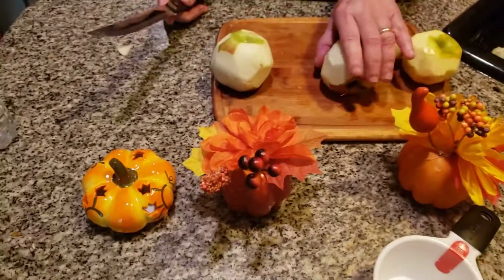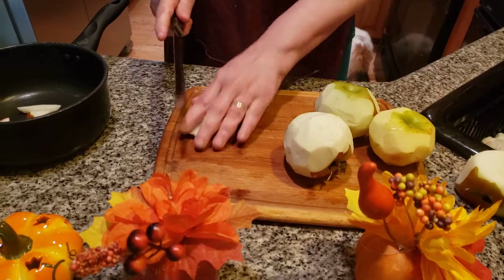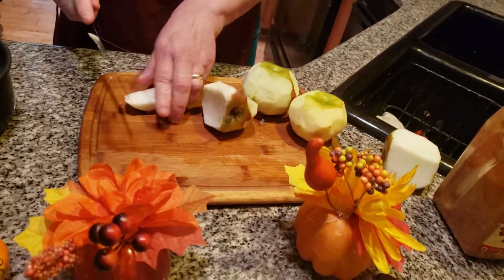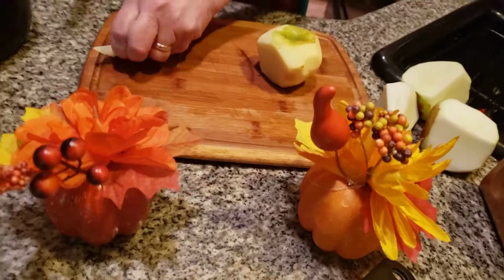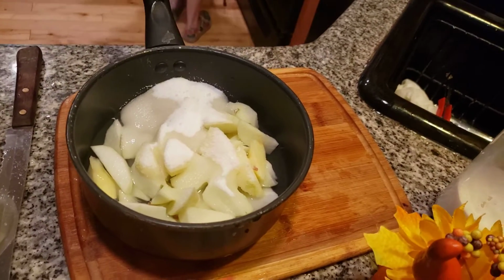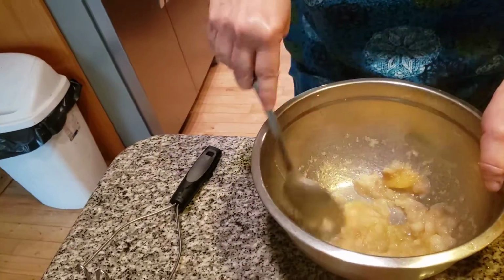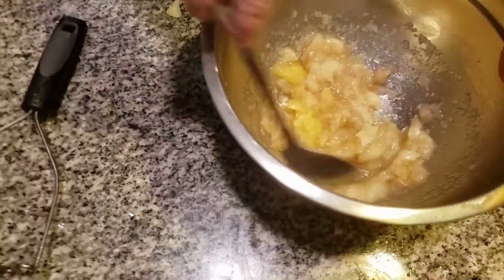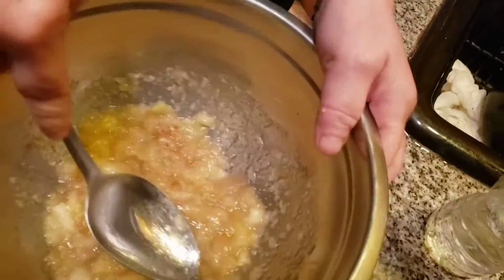home made apple sauce. for fall